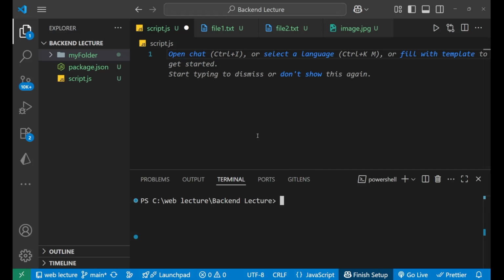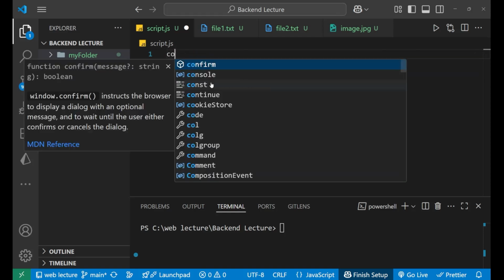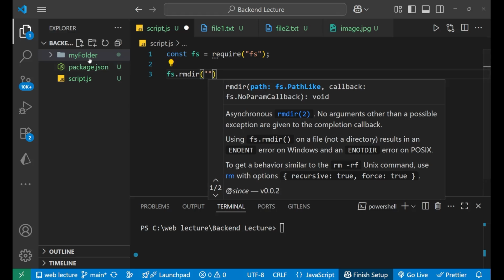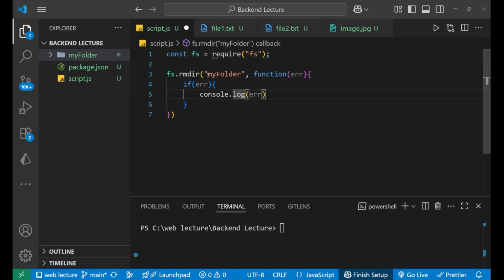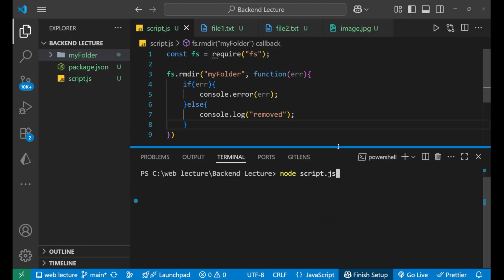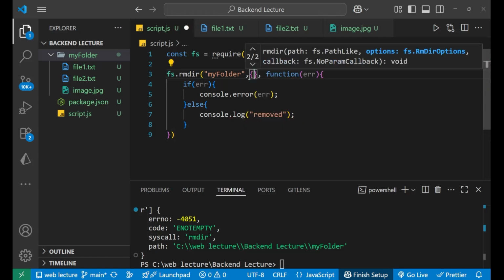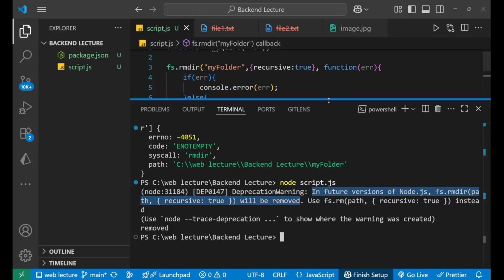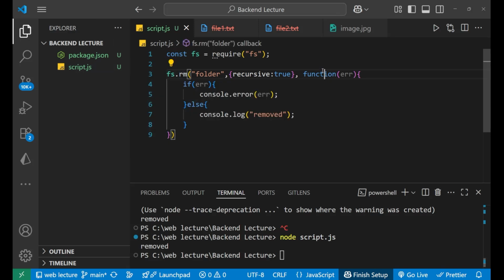How to Delete a Directory in Node.js | Remove Folders Using fs Module & Best Practices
In this in-depth Node.js tutorial for 2025, you’ll learn how to delete a directory in Node.js using the built-in fs (File System) module. Whether you are cleaning up old files, building a file management system, or automating tasks, knowing how to remove folders programmatically in Node.js is an essential skill for backend developers.

We’ll explore multiple methods to remove directories, including both synchronous and asynchronous approaches, while discussing their pros, cons, and best use cases. You’ll also learn how to handle errors, permissions, and edge cases to ensure safe directory deletion in production environments.

Here’s what we’ll cover step-by-step:

Understanding the fs module and its directory handling capabilities in Node.js

How to check if a directory exists before attempting deletion (fs.existsSync)

Deleting directories synchronously using fs.rmdirSync()

Removing directories asynchronously with fs.rmdir() and handling callbacks

Using fs.promises.rmdir() for a modern, Promise-based approach

The new fs.rm() and fs.rmSync() methods introduced in recent Node.js versions for easier deletion

How to delete non-empty directories with the { recursive: true } option

Handling permission errors and avoiding accidental deletions

Best practices for safely deleting directories in Node.js applications

Real-world examples: cleaning up temporary folders, managing uploads, or resetting app data

You’ll also learn:
✅ When to use synchronous vs asynchronous deletion
✅ How to integrate directory deletion into automation scripts
✅ How to ensure cross-platform compatibility for file and directory operations
✅ How to handle errors gracefully and log deletion results

By the end of this tutorial, you’ll know all the different ways to delete a directory in Node.js and be able to choose the best method depending on your use case. This is a must-know skill for anyone building Node.js applications involving file storage, content management, or automated maintenance tasks.

This tutorial is part of our Node.js 2025 Playlist, where we cover everything from basic file handling to advanced backend workflows. If you want to master Node.js file system operations, make sure to check out related videos like creating, reading, and writing files in Node.js.

📌 Keywords Covered: Node.js delete directory tutorial, remove folder Node.js, delete non-empty directory Node.js, fs module Node.js, backend file management, Node.js file system operations, recursive directory deletion, Node.js automation scripts, folder deletion best practices.

3. High-Performance Hashtags